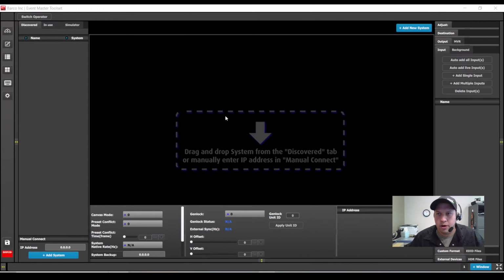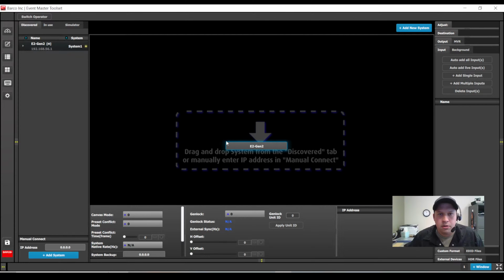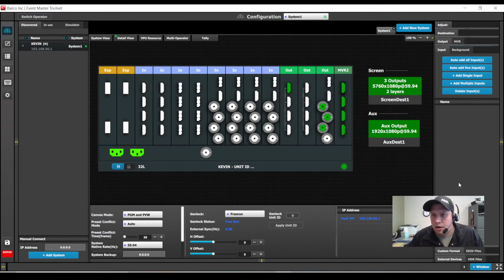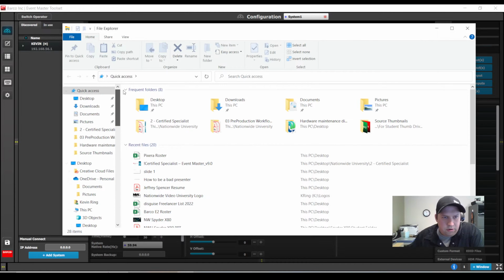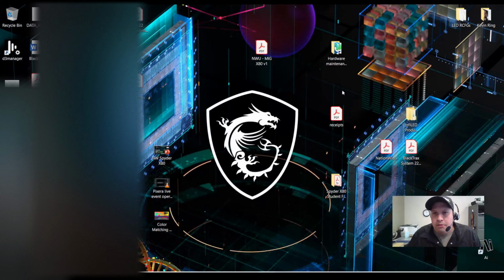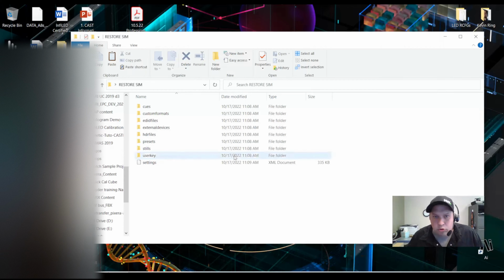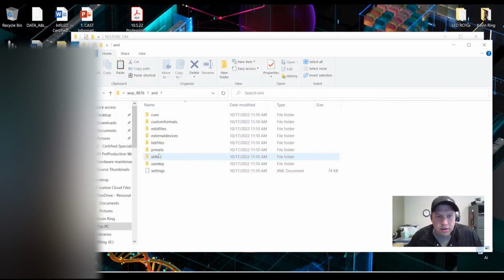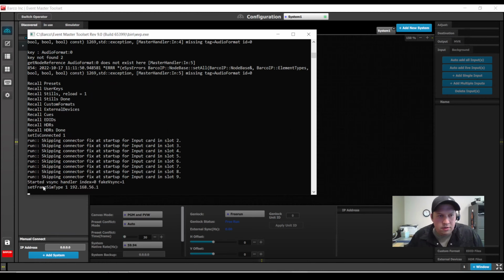Barco E2 - Restore and Reload Simulator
Kevin shows you how to save, export and reload a simulated show file for future use for programming.